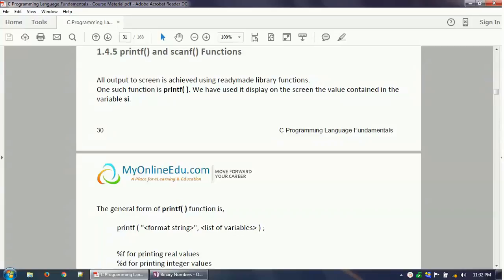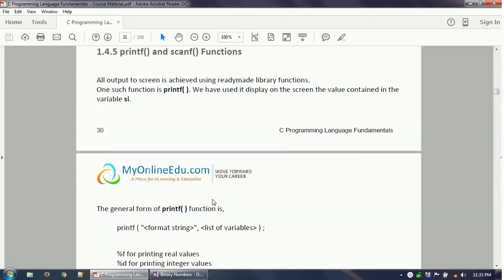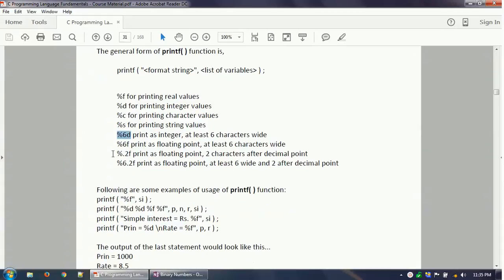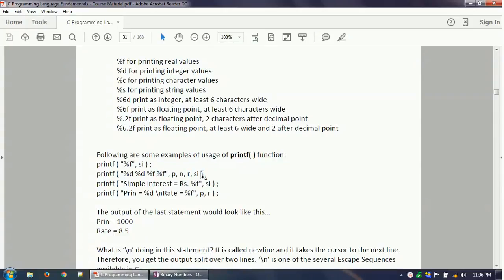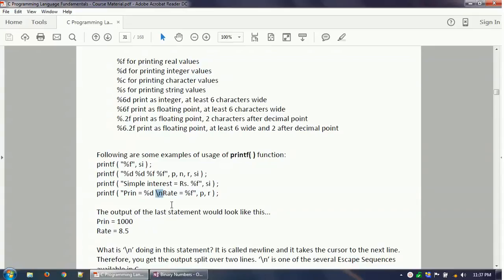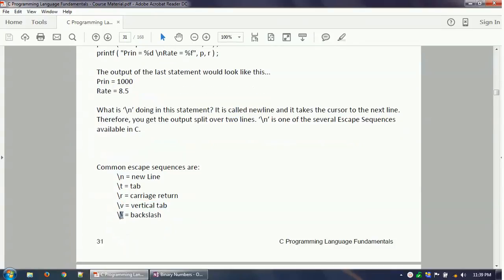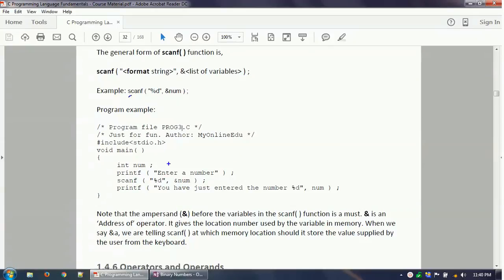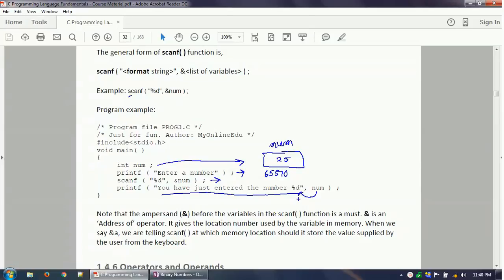C Programming - Lecture 07 - Printf Scanf Functions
In this video tutorial "Lecture 07 - Printf Scanf Functions" we will learn how the printf() and scanf() function works to print an output and receive an input respectively in C Programming.